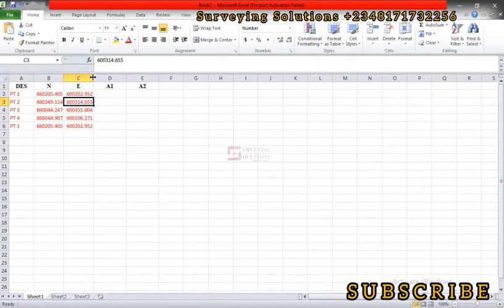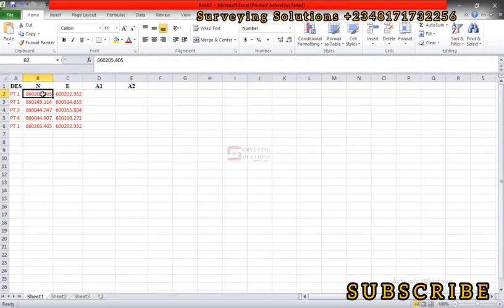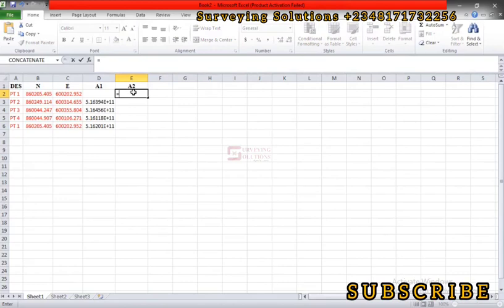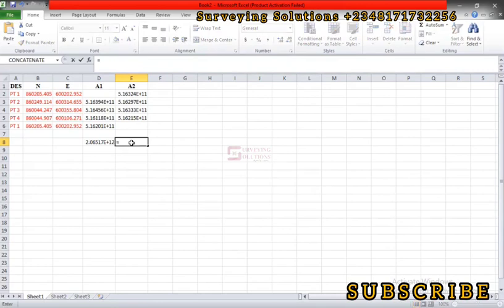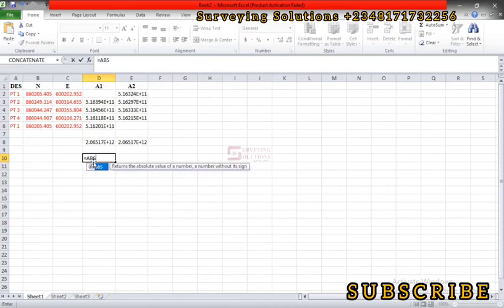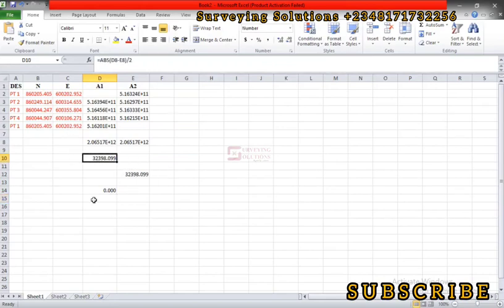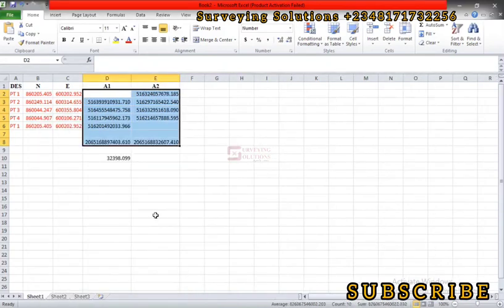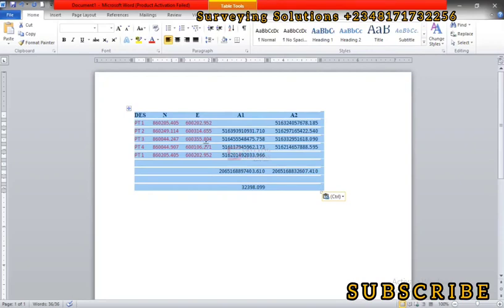Area by Coordinates using Excel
Hello...

In today's Tutorial, you will learn How to Calculate Area by Coordinates using Excel.

How to Calculate Area of Plots: Area Computation in Surveying using Cross Coordinates Method